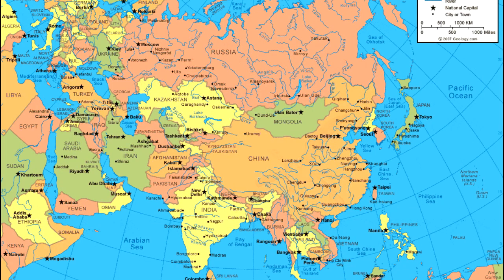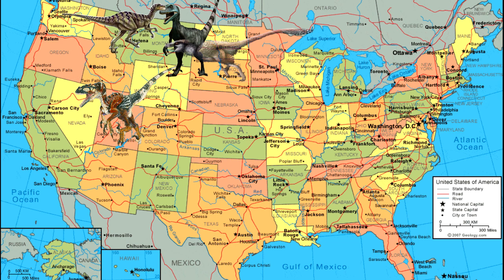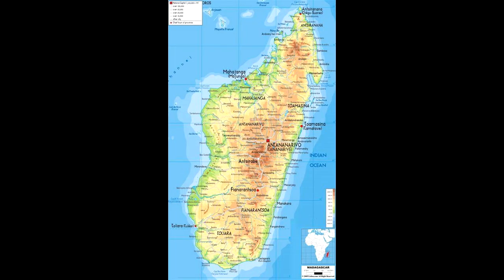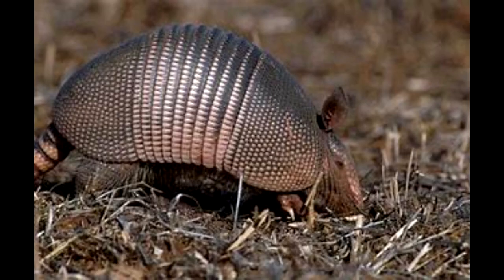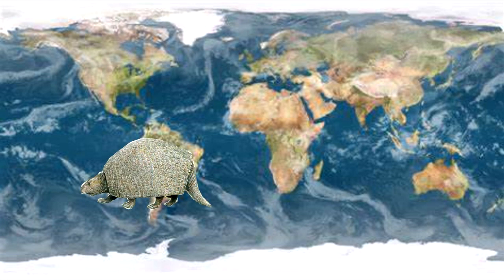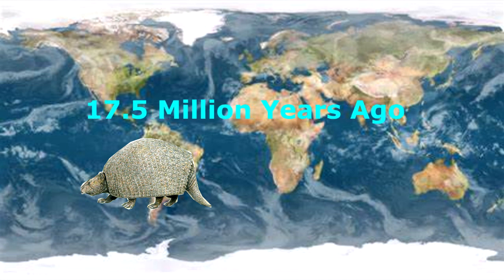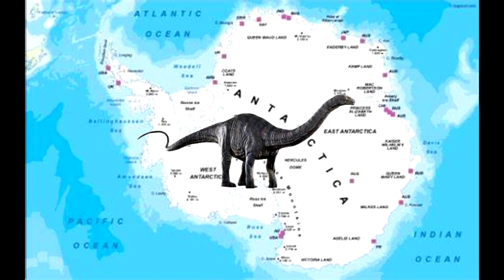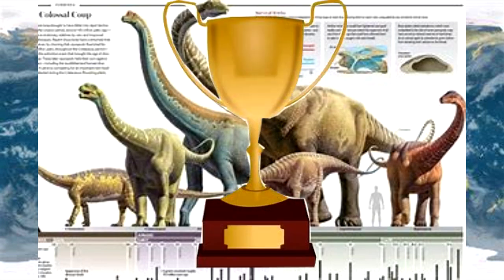14 Prehistoric Invasive Species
Sorry that I haven't made I video in a LONG time, but this video was the reason, enjoy!

I had to reupload this video, because people tell me that the music was too loud in the last one.